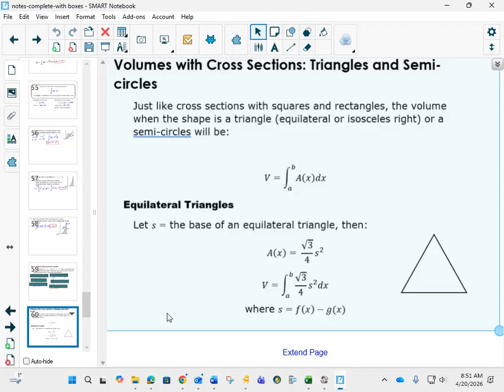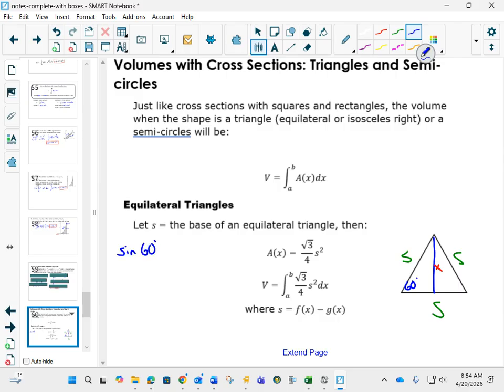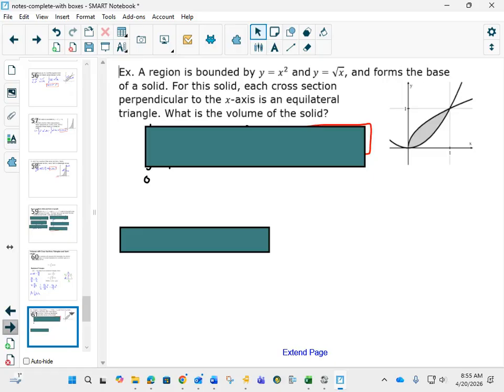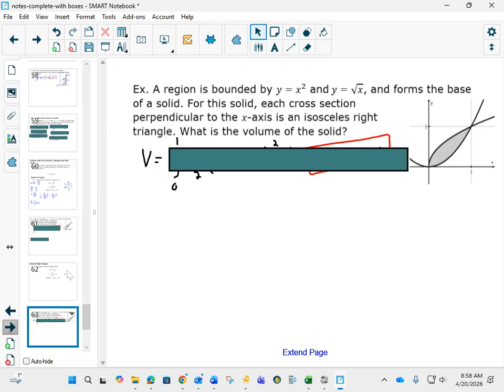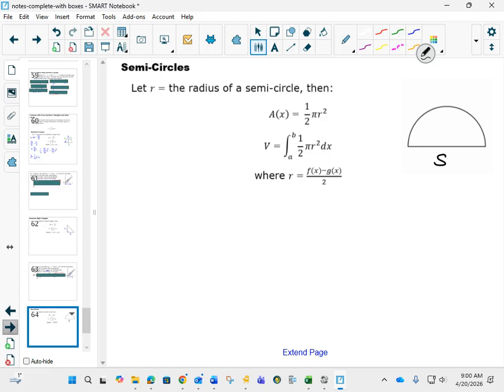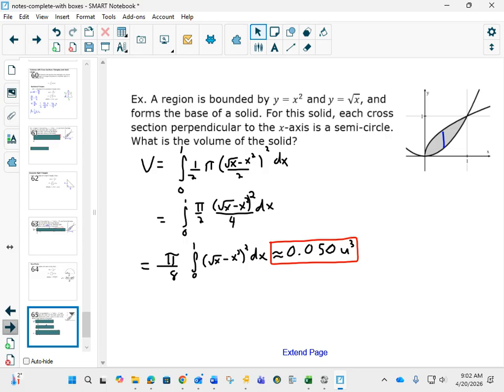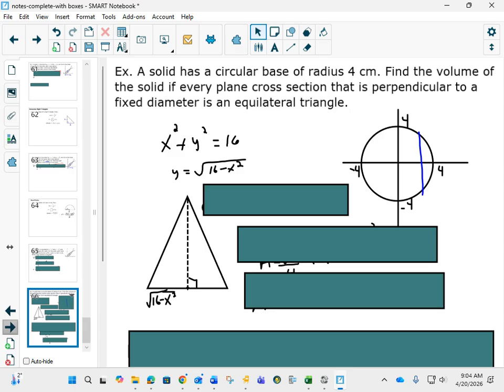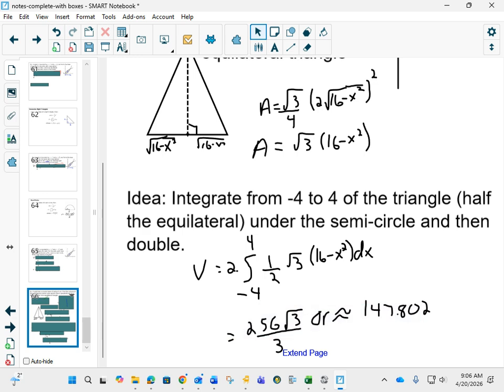42AP Volumes with Cross Sections